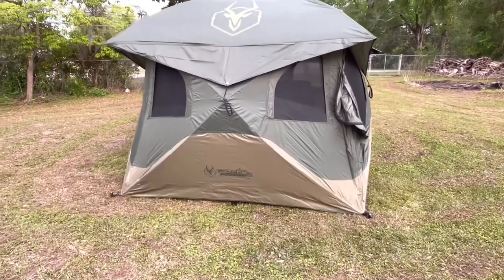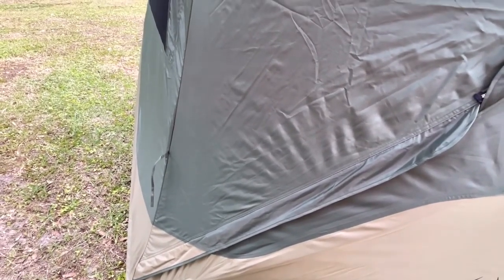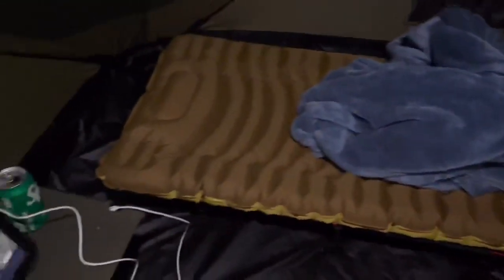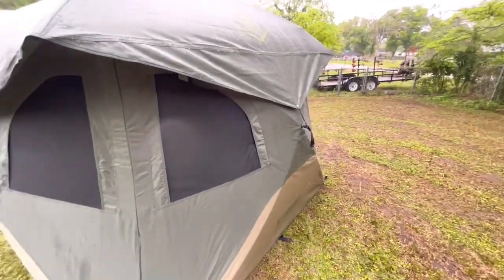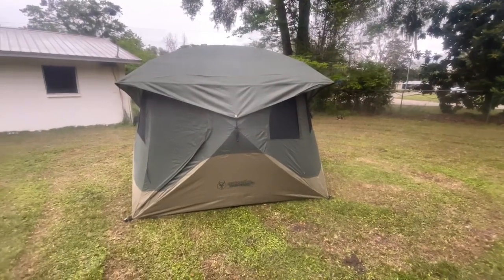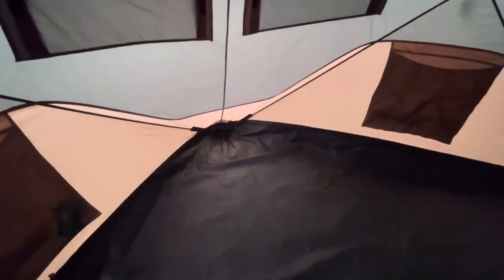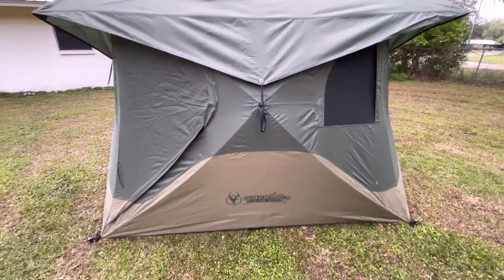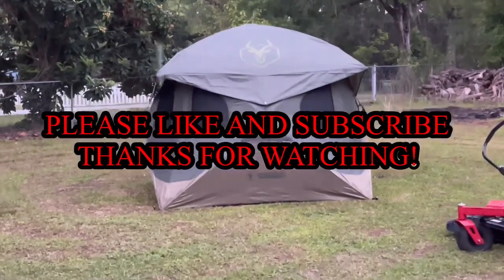Gazelle t4 overland edition rain test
Welcome to Camping Outdoors, your ultimate destination for everything related to camping and outdoor adventures. Discover expert camping tips, honest camping gear reviews, and inspiring outdoor adventure stories. Whether you're a seasoned camper or a beginner, our channel helps you explore the great outdoors with ease.

On Camping Outdoors, you'll find expert camping tips for smooth and enjoyable trips, honest and detailed camping gear reviews to help you choose the best equipment, creative camping hacks to enhance your outdoor experience, exciting outdoor adventures and wilderness explorations, guides on tent camping, car camping, backpacking, and wild camping, seasonal guides for winter camping, summer camping, fall camping, and spring camping, and essential skills like campfire cooking, bushcraft, and survival skills.

Your support helps us continue to bring you the best camping content on YouTube.

Join us on our journey to explore nature and create unforgettable memories.